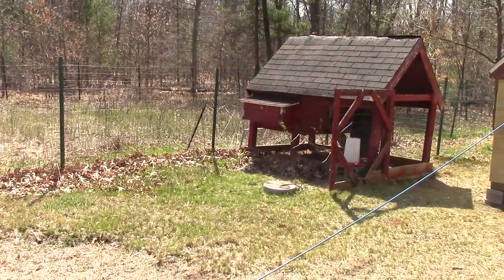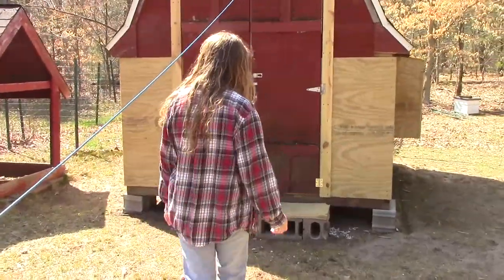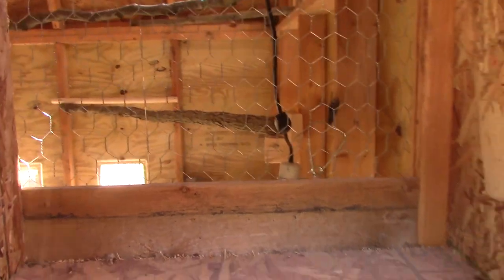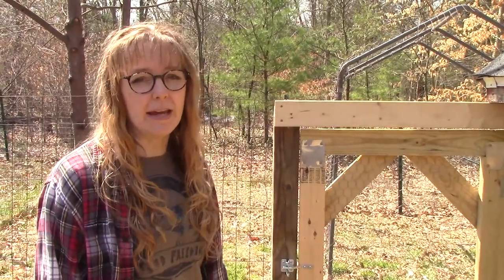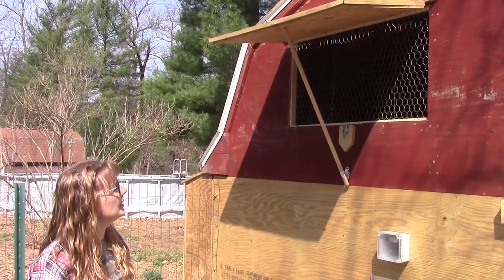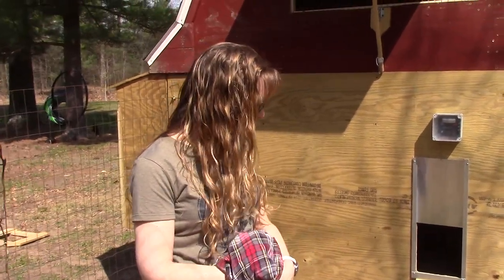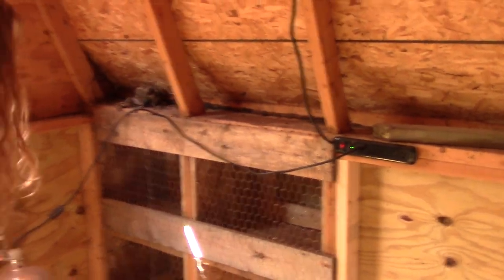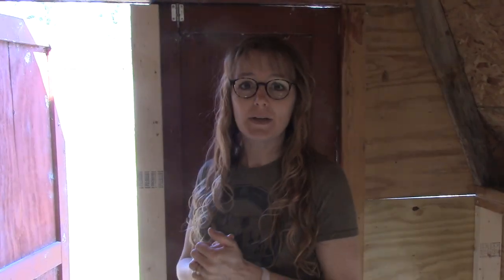Turn a shed into a chicken coop!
Watch how we turned an old shed into a nice chicken coop!

Going, Going, Gone by the 126ers

Rural Stride by Josh Kirsch/Media Right Productions